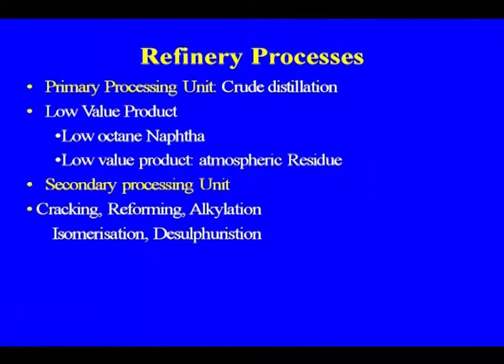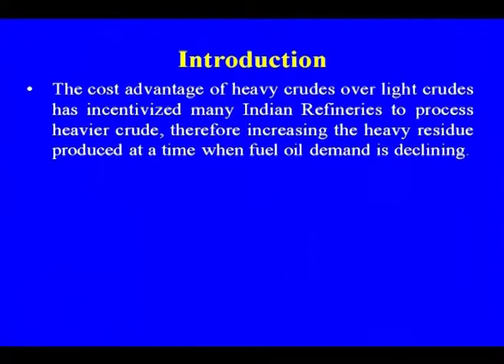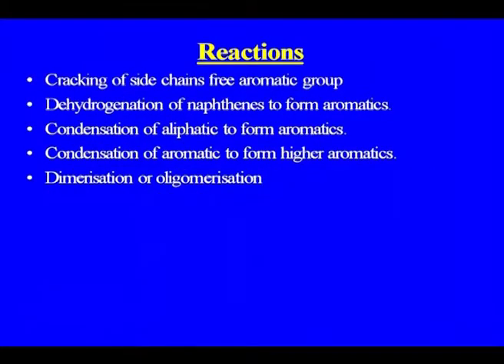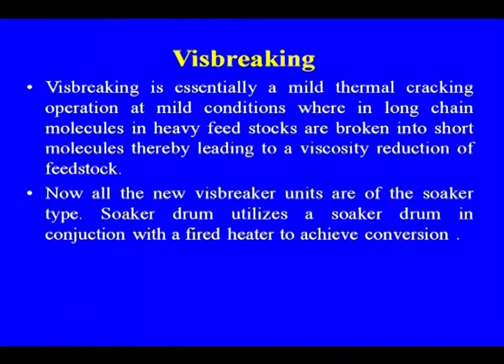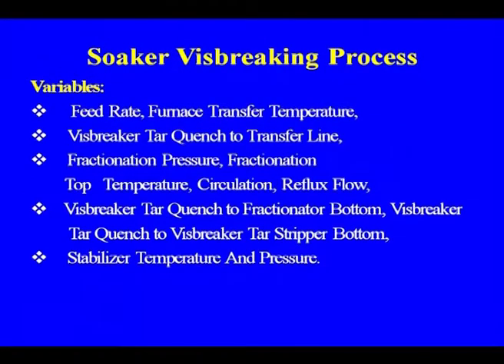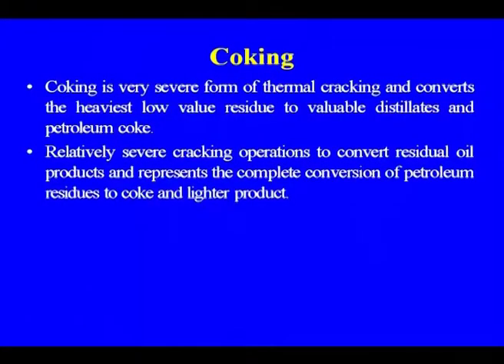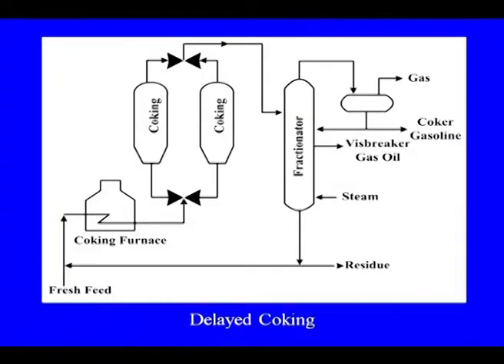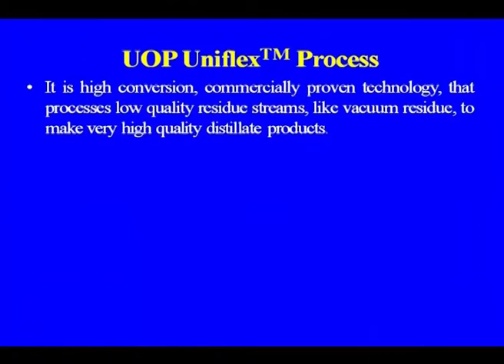Thermal Cracking: Visbreaking and Delayed Coking